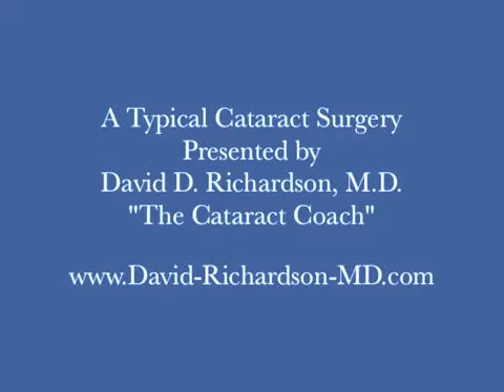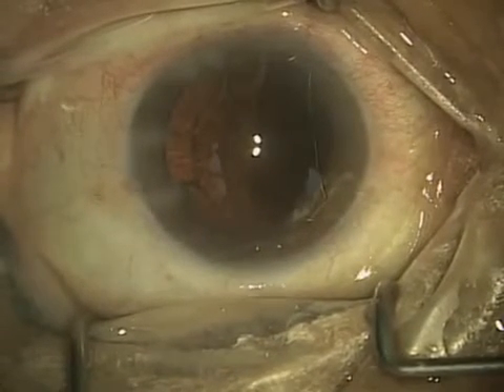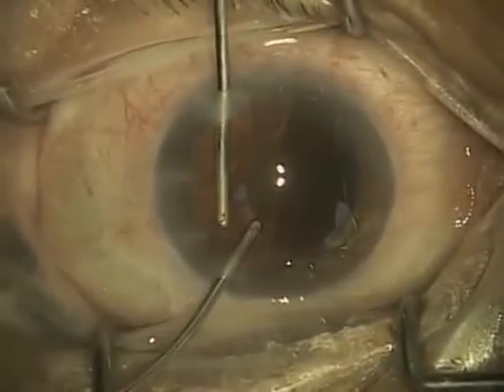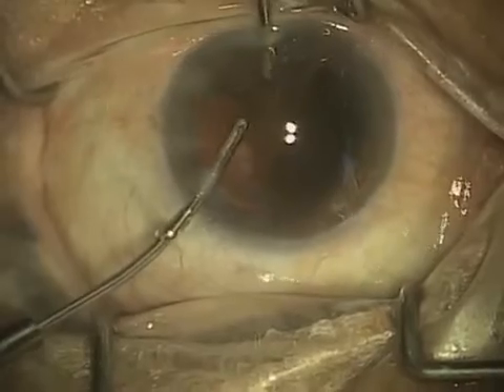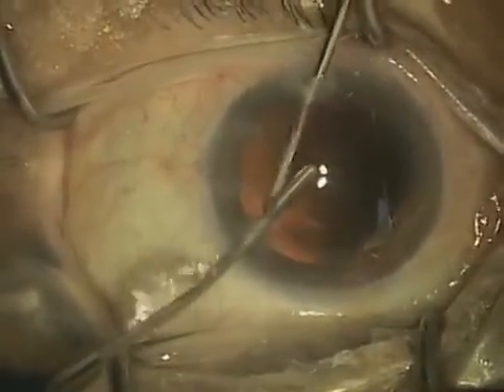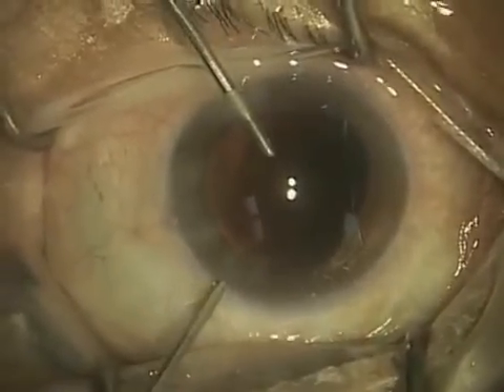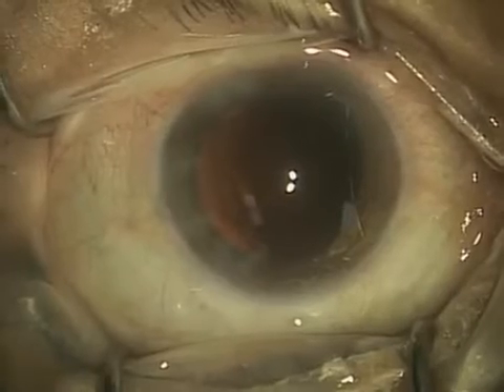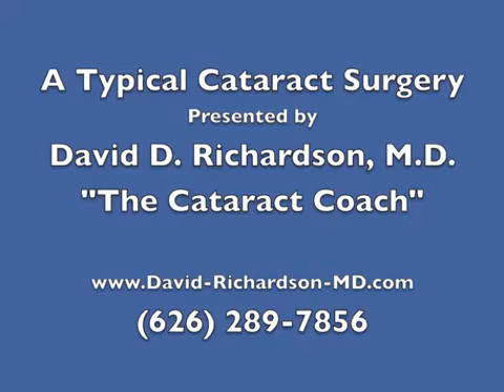Cataract Surgery (Part 3 of 4) | Dr. David Richardson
Dr. David Richardson, one of the country's leading ophthalmologists describes modern cataract surgery in real time.

Patient-Focused Ophthalmologist

Patient-Focused Websites:
New-Glaucoma-Treatments.com
About-Eyes.com